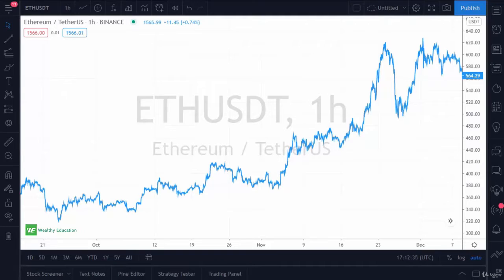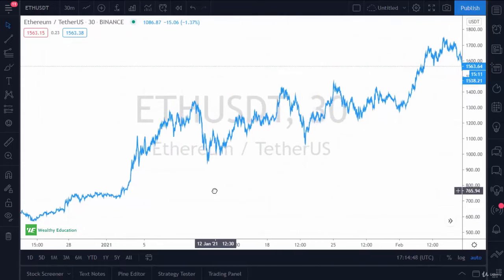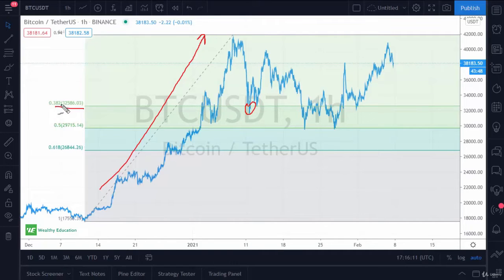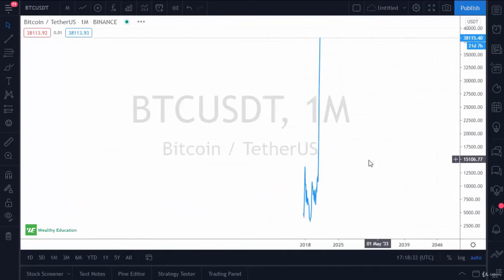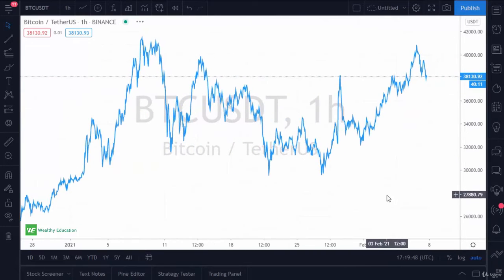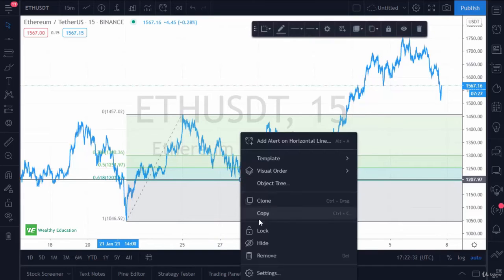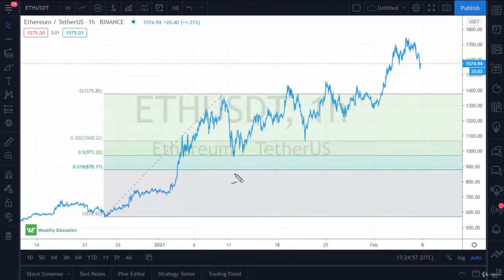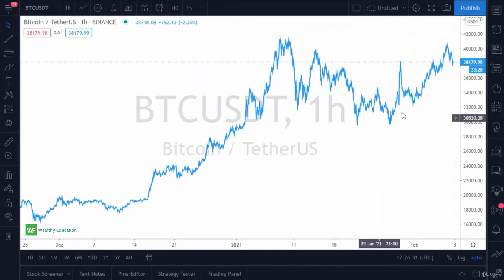6 Examples How to Trade Fibonacci Retracements and Extensions